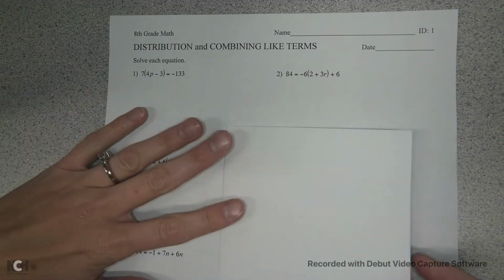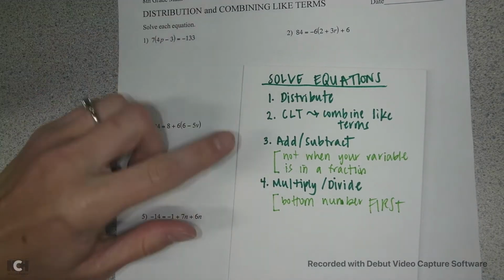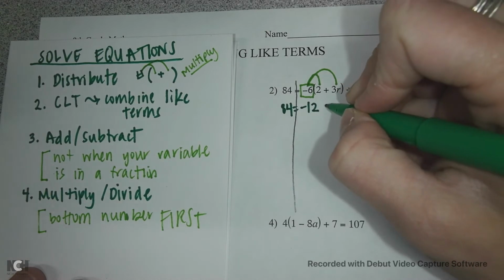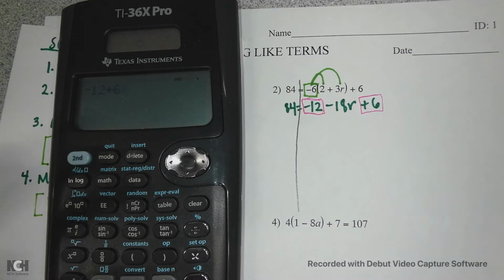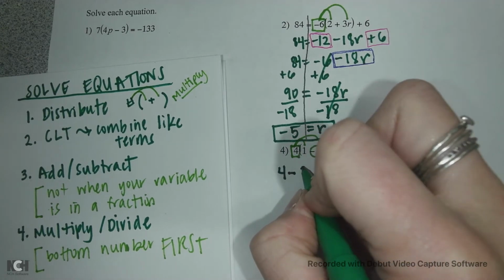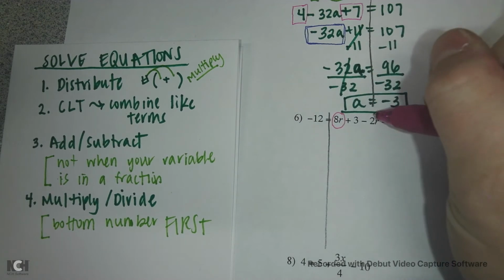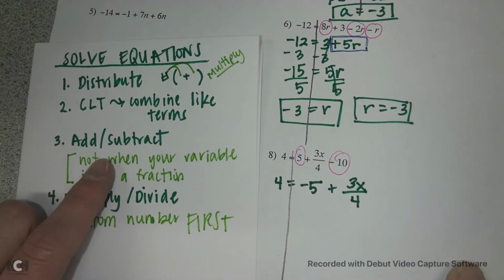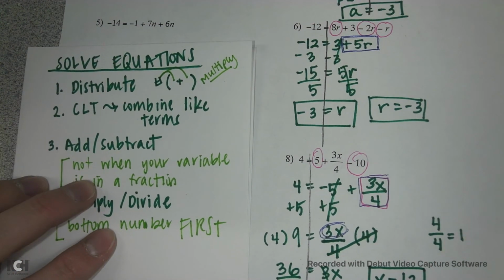Solving Equations with Distribution and Combining Like Terms